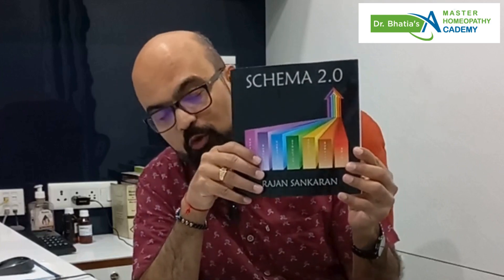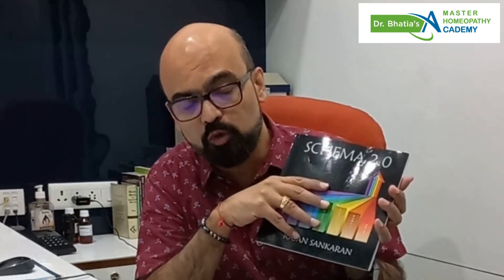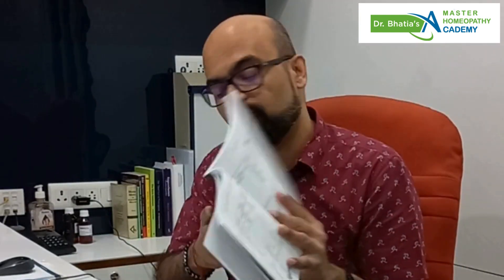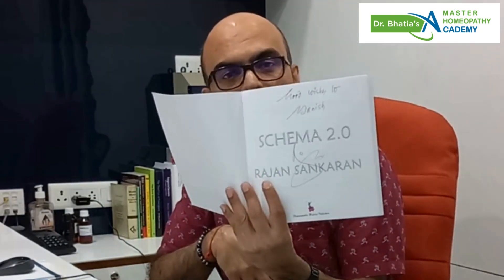Dr Manish Bhatia's first reaction to the book Schema 2 0 by Dr Rajan Sankaran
How to review a book
What is sensation method
Who is Dr Rajan Sankaran
the other song international academy of homoeopathy
How to study homeopathy
which is the best homeopathy college in India
homoeopathy medicine for holistic health
homeopathy medicine for healing
why is homeopathy the best medicine for everyone
how to master homeopathy case taking